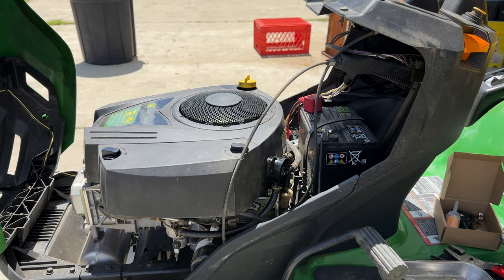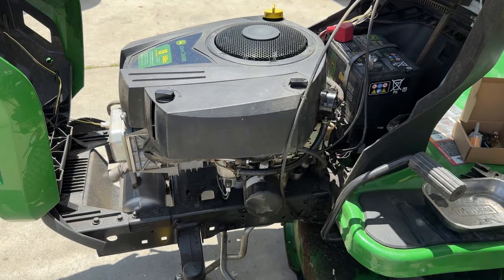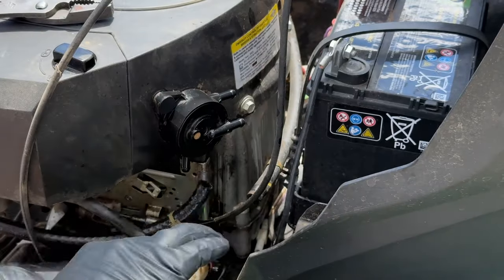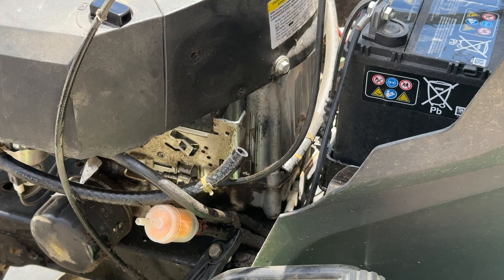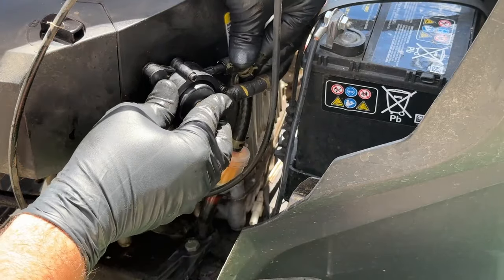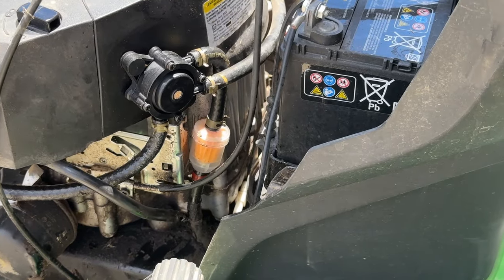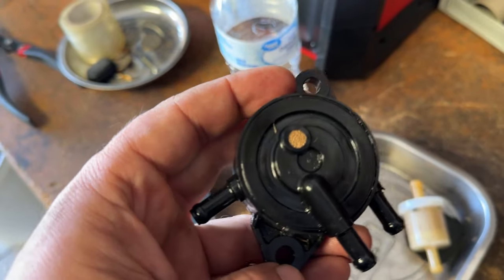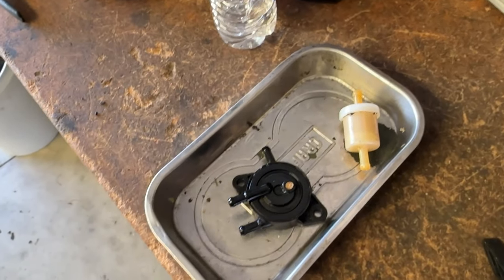John Deere S110 Fuel Pump Replace and Why they Fail!